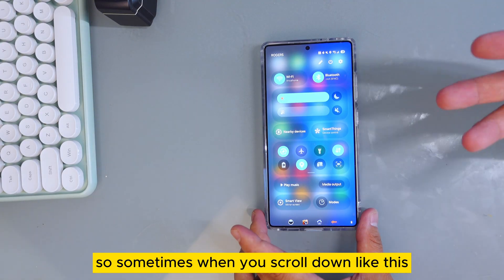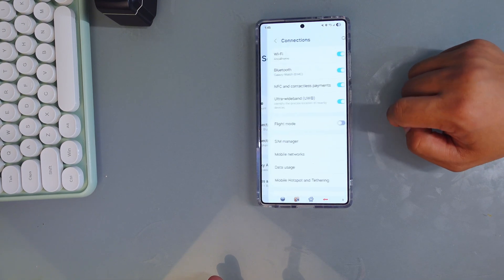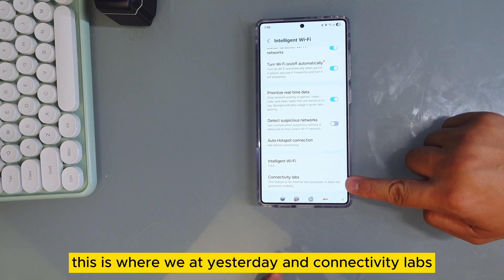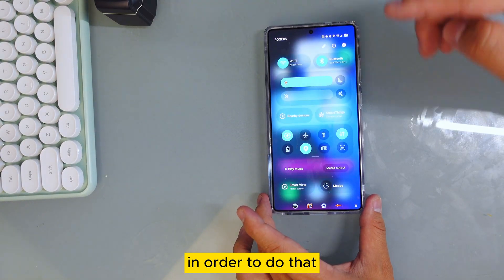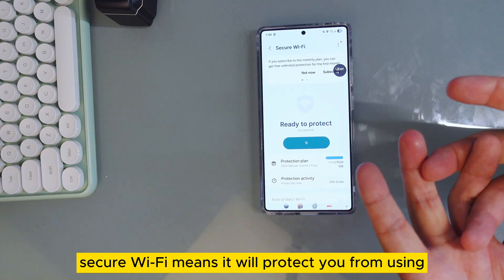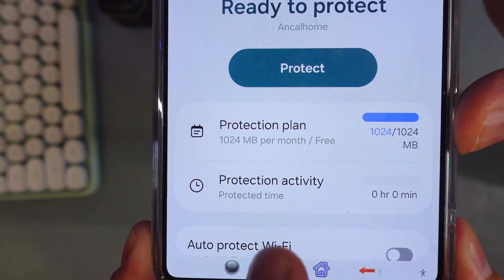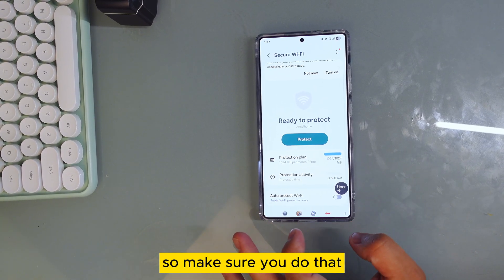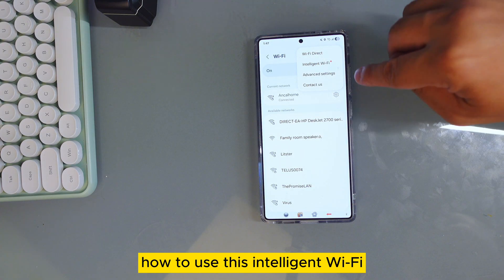90%Samsung Users didnt know this Exclusive WIFI Feature: USE IT NOW!!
* Accessing Wi-Fi Settings
   * You can access the Wi-Fi settings by scrolling down from the top of the screen, holding the Wi-Fi icon, and then selecting "Details" [00:40].

 * Understanding Unsecured Wi-Fi
   * The video highlights that many public Wi-Fi networks, such as those at airports, are unsecured [01:31].